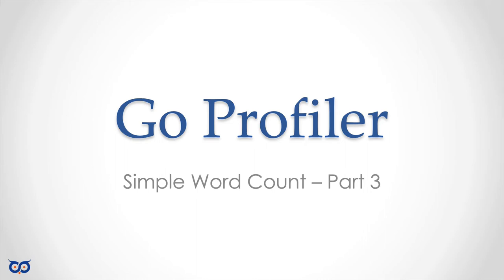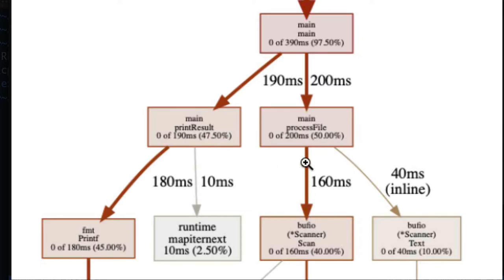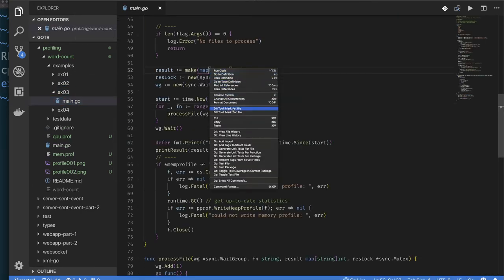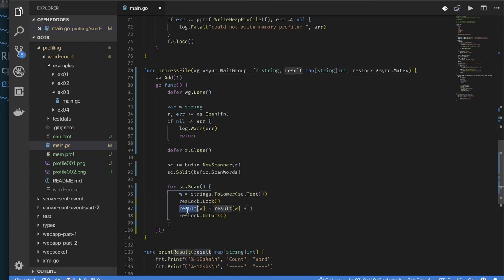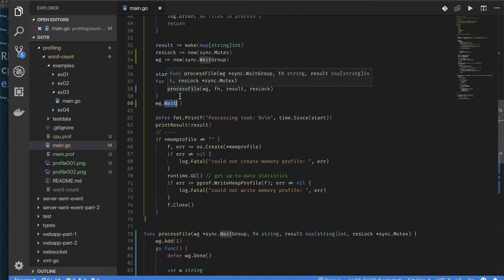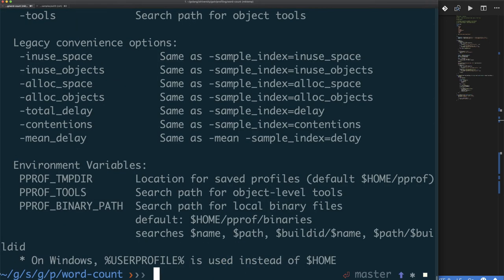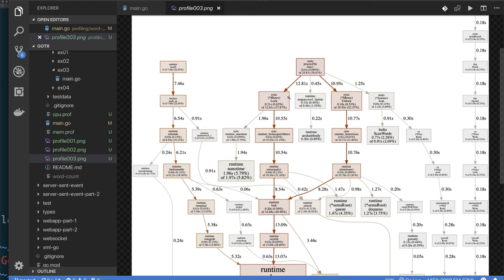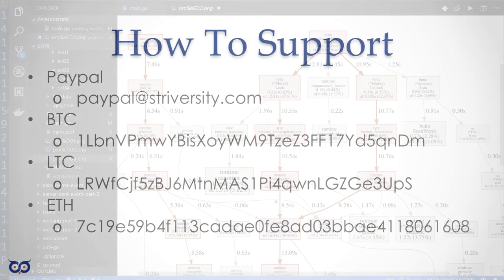ep18.3 - GOlang Application Profiling Basics - Part 3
This is part 3 of our GO Profiler exploration. Spoiler, this version is our slowest, even with currently file readers on a system with multiple cores/CPUs. Don't worry though, we will again profile and make things a lot better in the next version.

Episode: 18.3